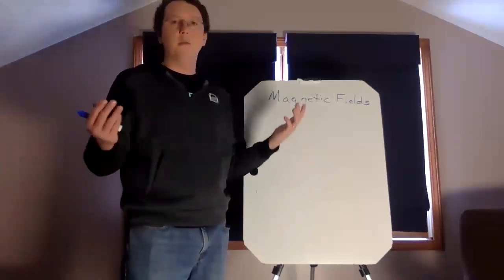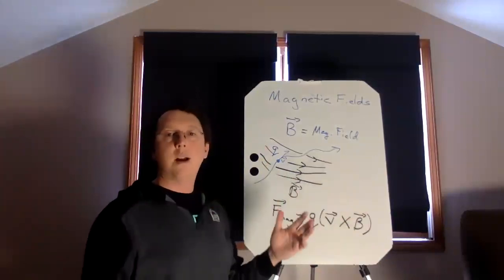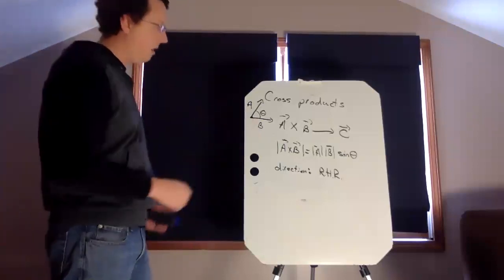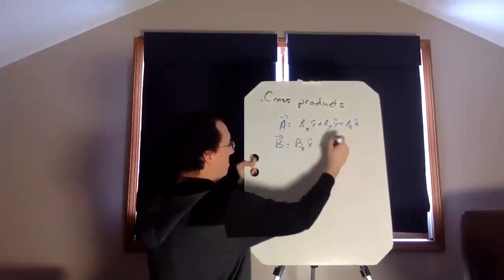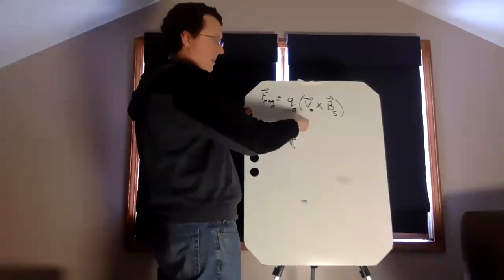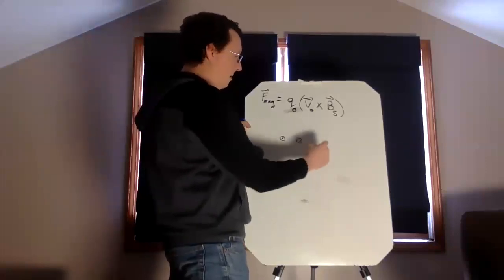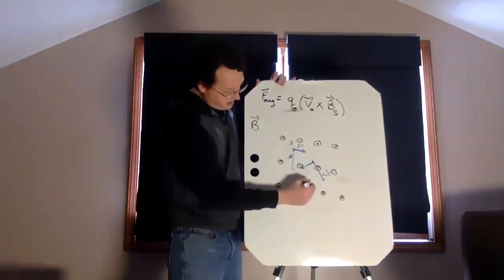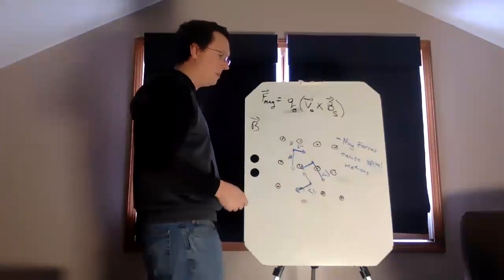Magnetic Forces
I discuss magnetic fields for the first time.  I describe the force magnets cause on moving charged particles.